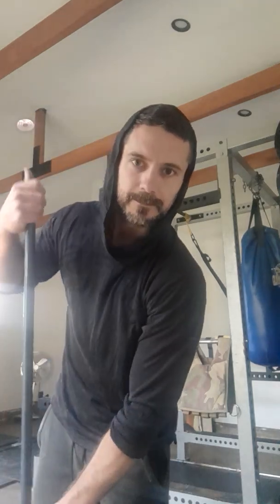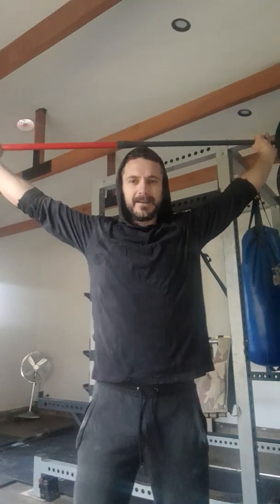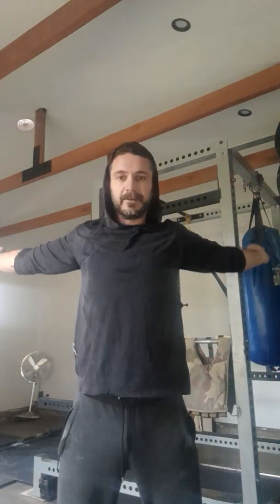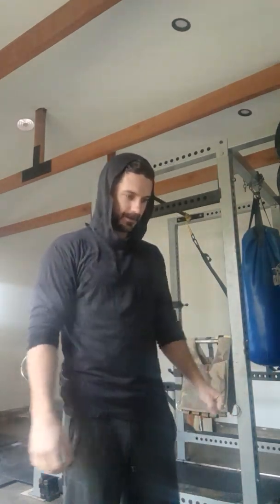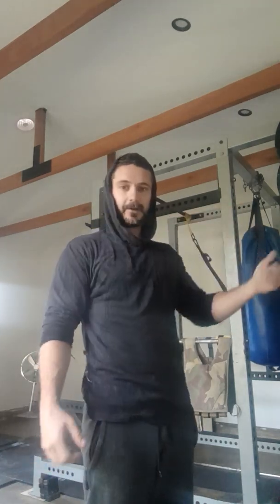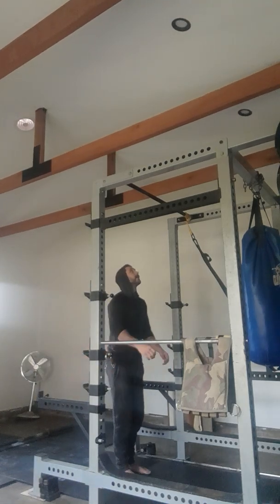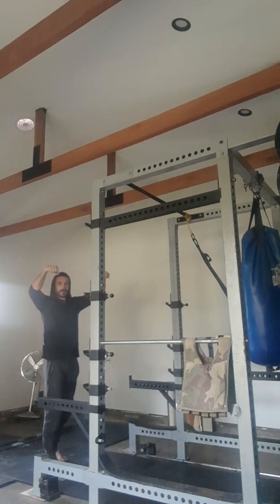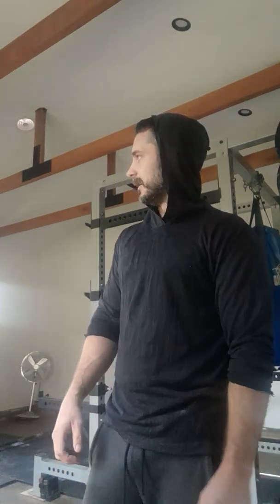Muscle up practice. For Brad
Hopefully some tips/ideas that can help.